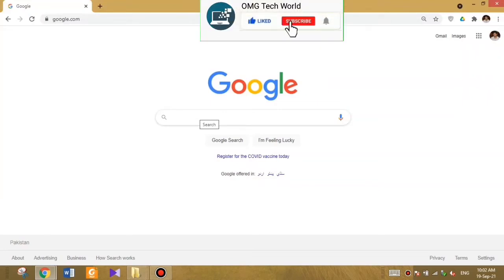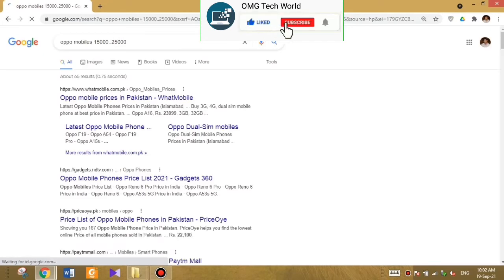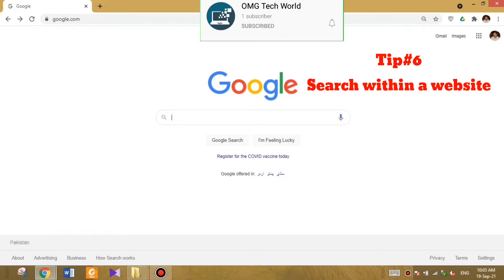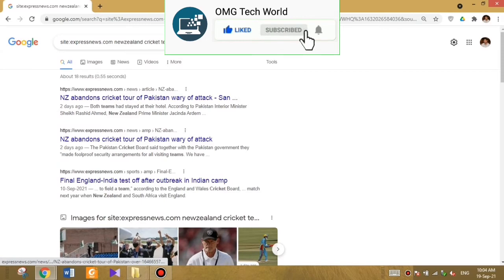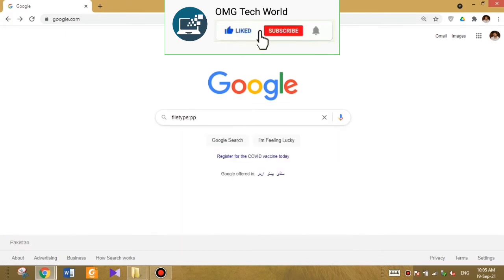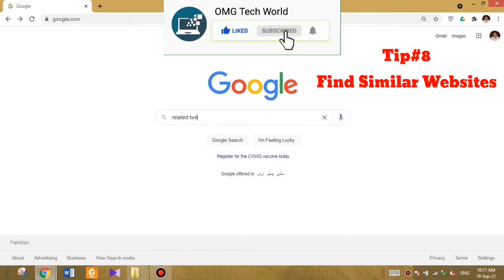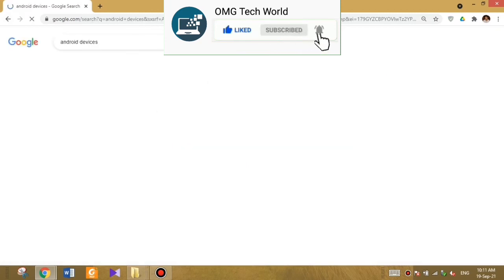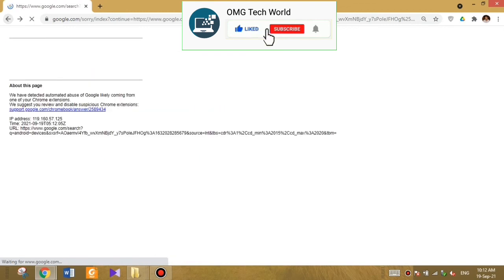google tricks you didn't know about tricks you need to try now | google tricks 2022 Part 2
Google tricks while searching on Google can be proved beneficial while searching on internet. These Google tricks can save your a lot of time and data. Many people don't know about these Google tricks. If you want to make your google search effective, time and saving then you have to see this video completely.
After seeing this video you might be able to search effectively on google using these tricks.